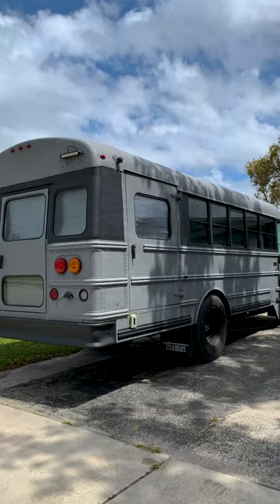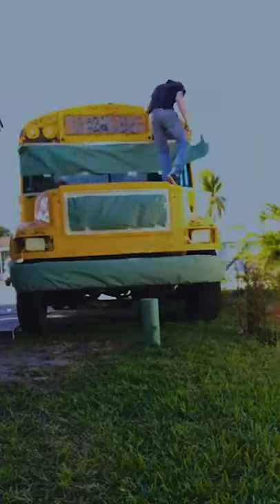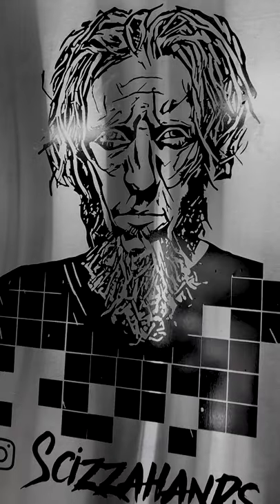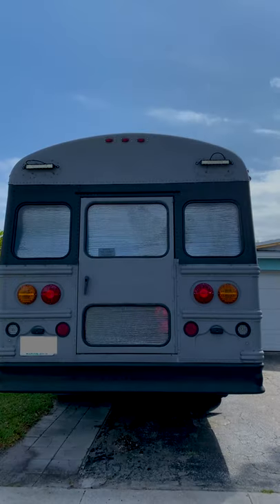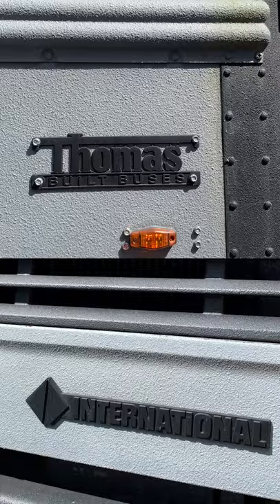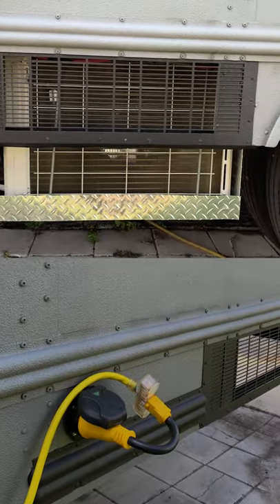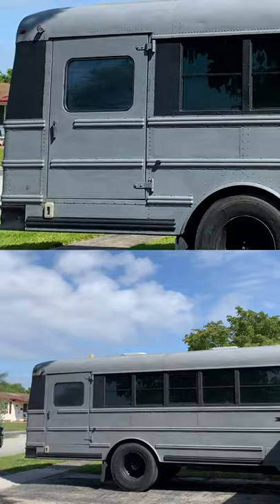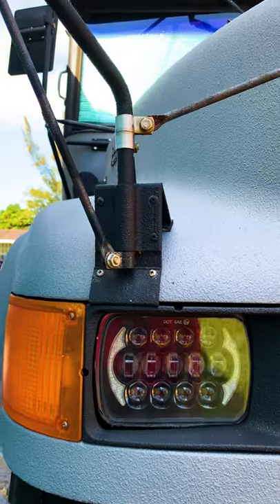School Bus Barbershop Conversion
Man transforms school bus into a mobile barbershop.